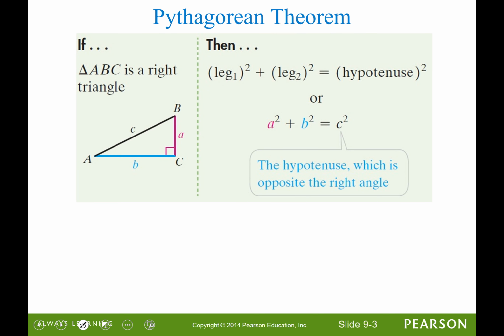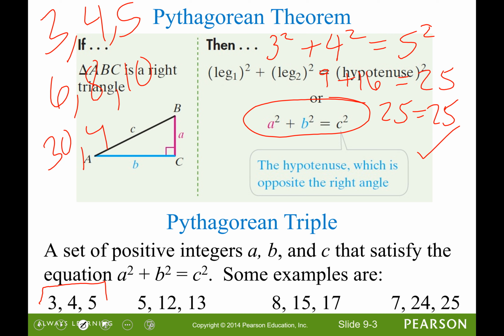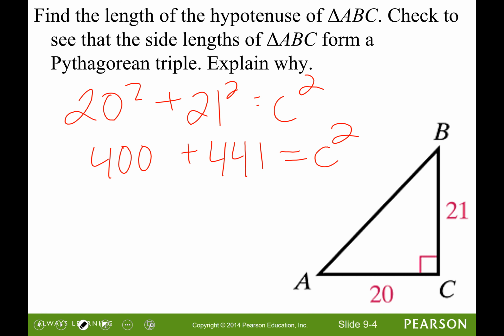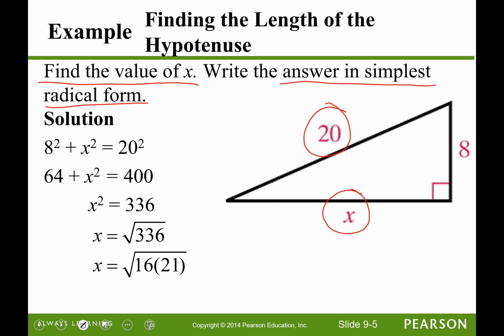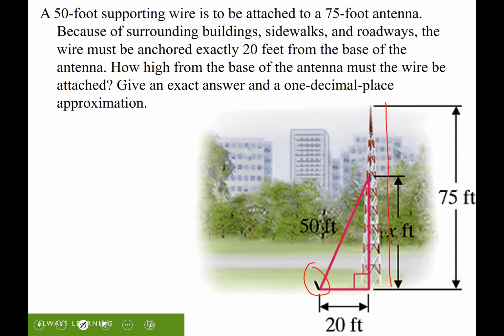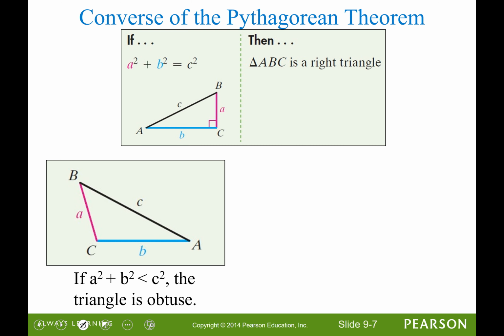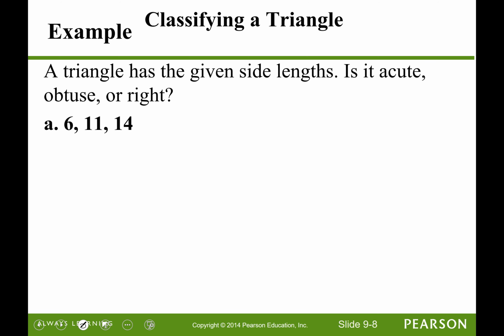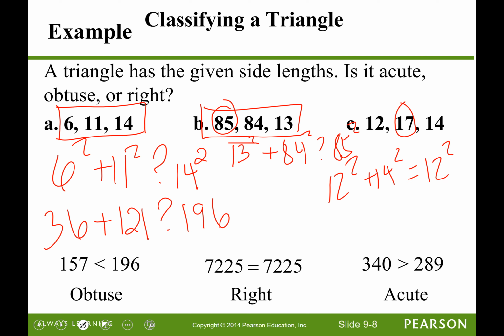Emigh Geometry 9.1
Geometry
Pythagorean Triples